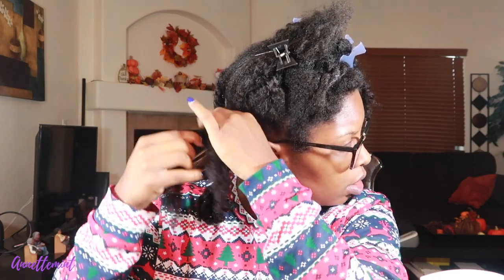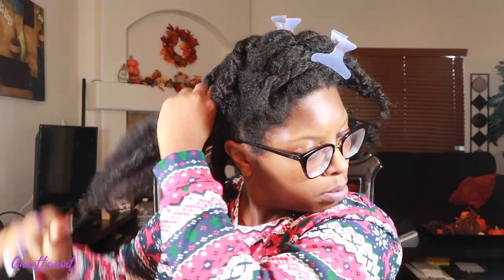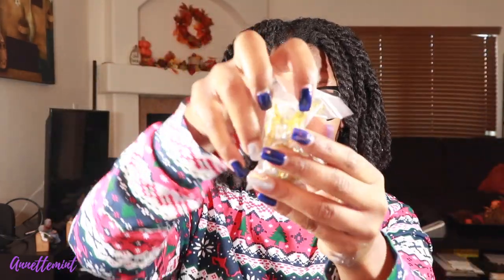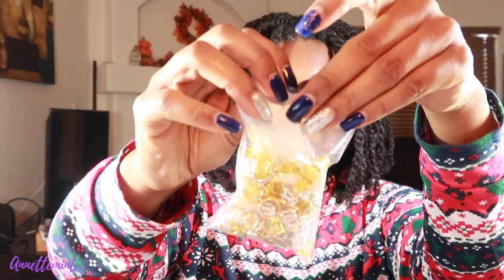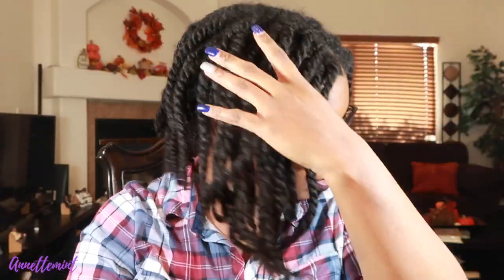Mini Twists with a Style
Hey yall!! Here's a video showing one of my favorite styles..mini twists.

EQUIPMENT USED
🔸 LAPTOP: MAC